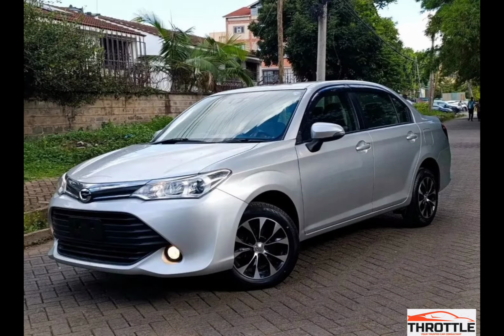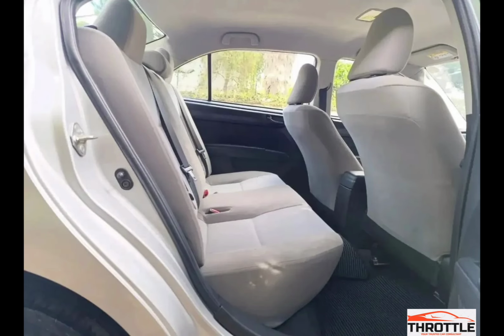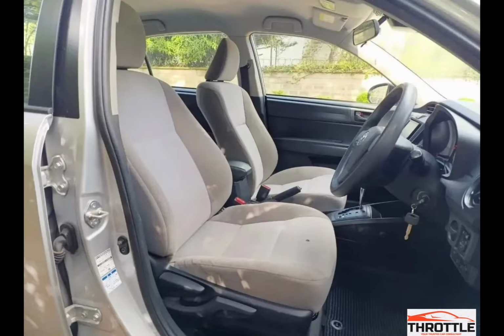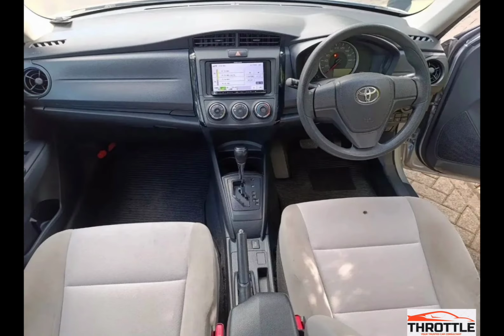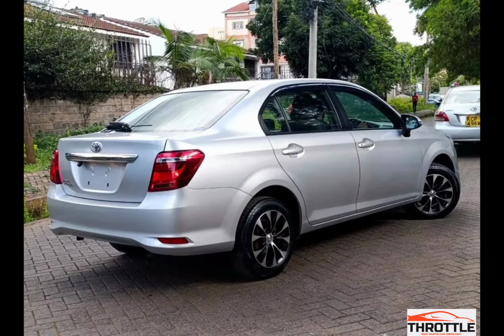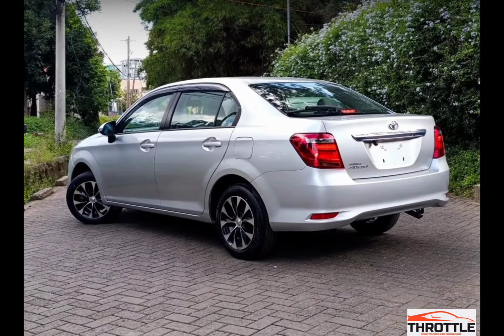Toyota Axio: Why the NON-HYBRID Is the Better Choice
In this video, we delve into the Toyota Axio and discuss 5 compelling reasons why choosing the non-hybrid version over the hybrid in 2024 might be the better choice for you. From cost considerations to maintenance advantages, we break down why the non-hybrid Toyota Axio could be the ideal option for your needs. Watch now to make an informed decision for your next vehicle purchase!